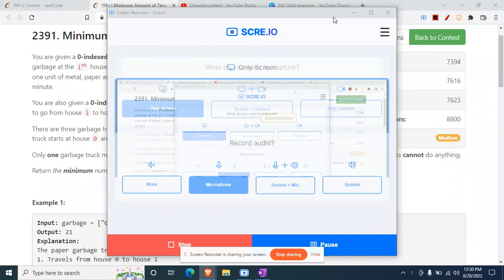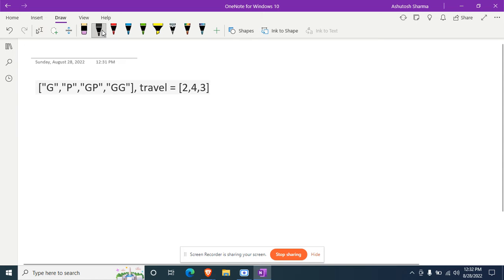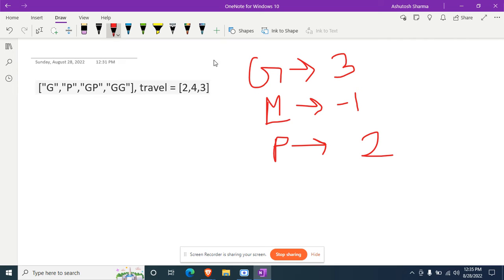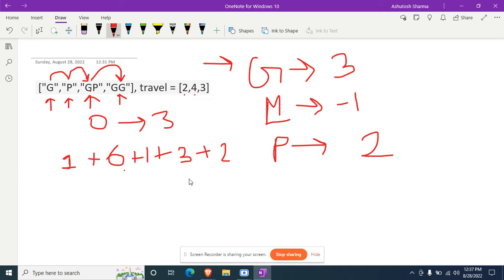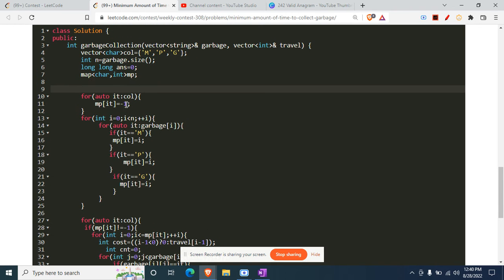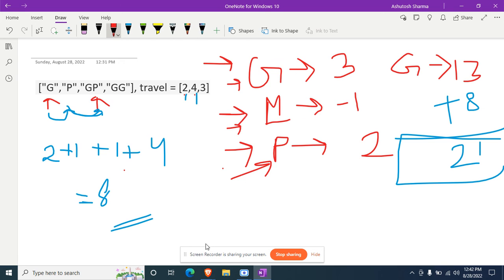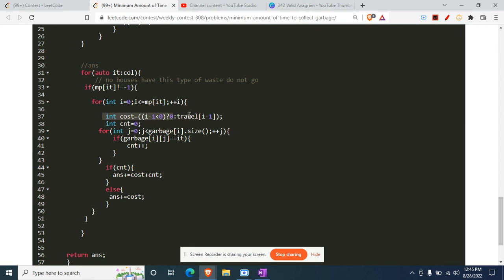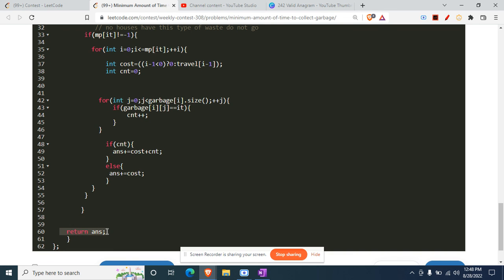2391 Minimum Amount of Time to Collect Garbage | Leetcode Weekly Contest 308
2391  Minimum Amount of Time to Collect Garbage || Leetcode Weekly Contest 308 || LeetCode 2391
2391  Minimum Amount of Time to Collect Garbage || Leetcode Weekly Contest 308 || LeetCode 2391
2391  Minimum Amount of Time to Collect Garbage || Leetcode Weekly Contest 308 || LeetCode 2391
2391  Minimum Amount of Time to Collect Garbage || Leetcode Weekly Contest 308 || LeetCode 23912391  Minimum Amount of Time to Collect Garbage || Leetcode Weekly Contest 308 || LeetCode 23912391  Minimum Amount of Time to Collect Garbage || Leetcode Weekly Contest 308 || LeetCode 2391